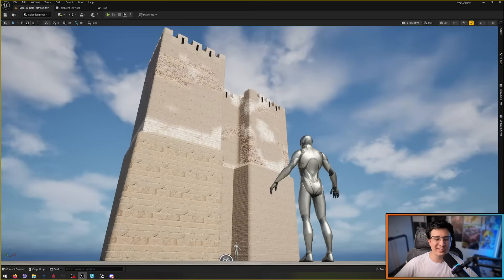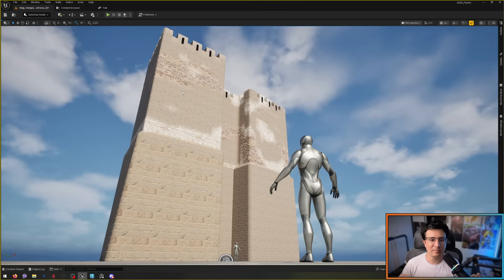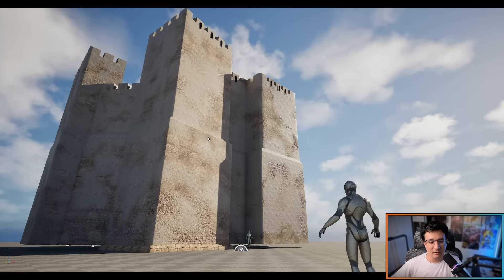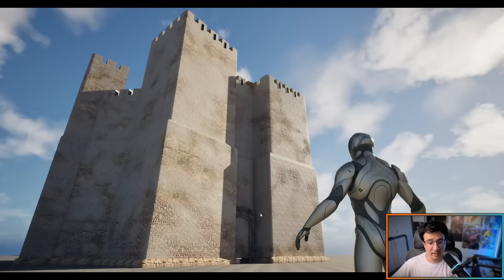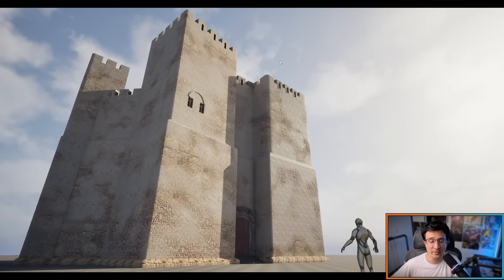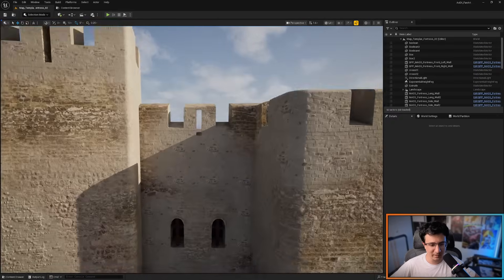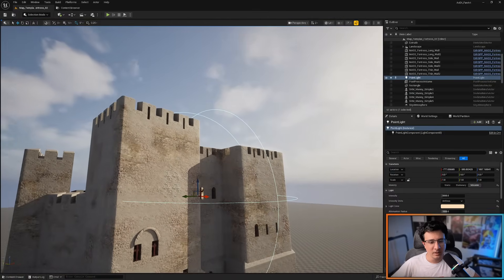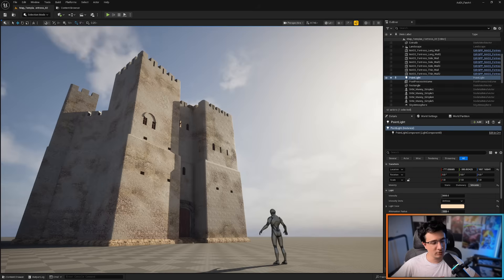Why your Levels will ALWAYS S*CK at the beginning